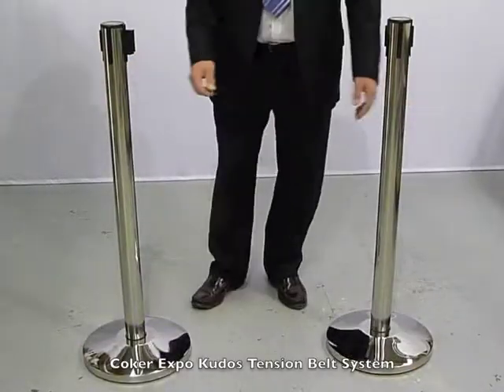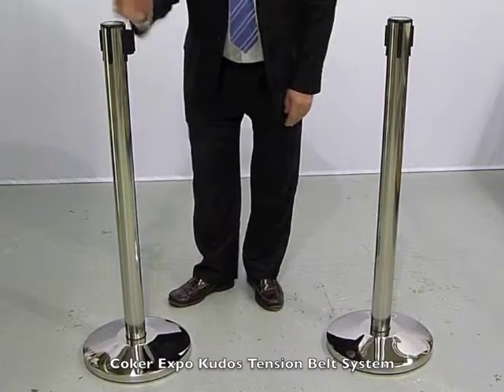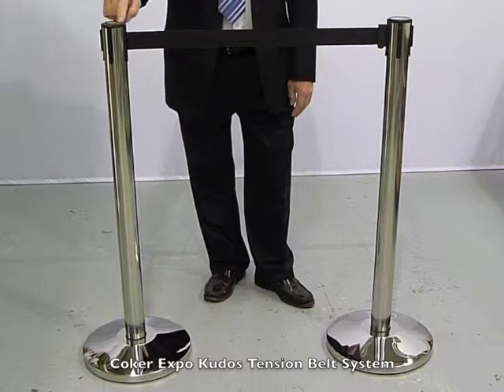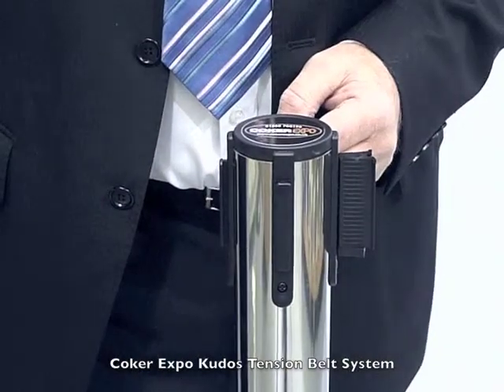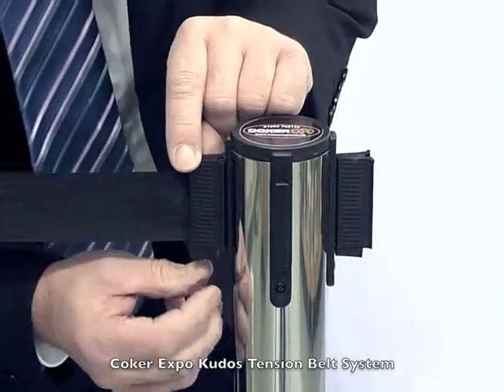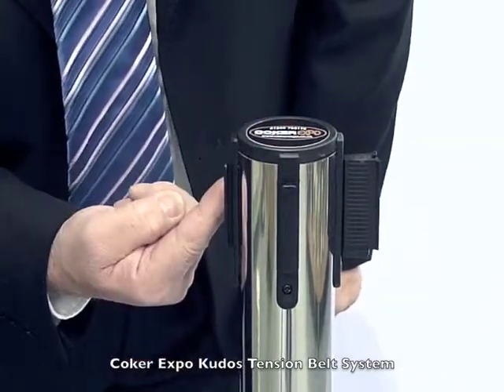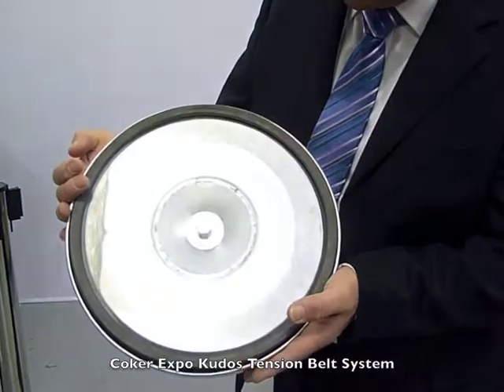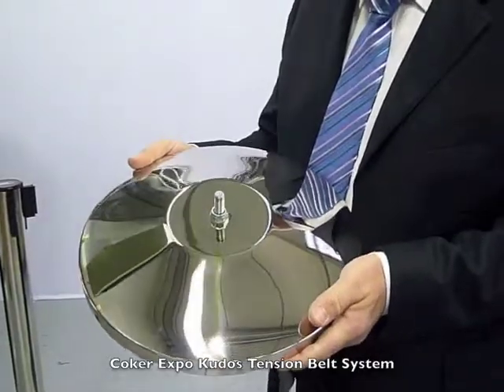Kudos Tension belt queuing system for maintaining order whilst queuing in public areas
Our Kudos Tension belt queuing posts have retractable straps expanding up to 2.5 Metres
The retractable belt has an inertia clutch to ensure the straps do not whiz back in when released. The straps have a retaining lock.